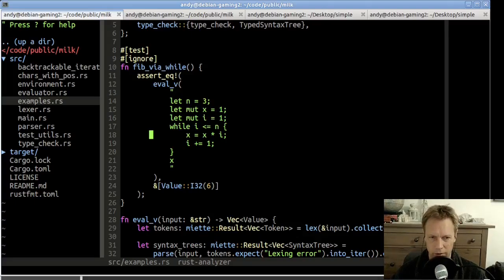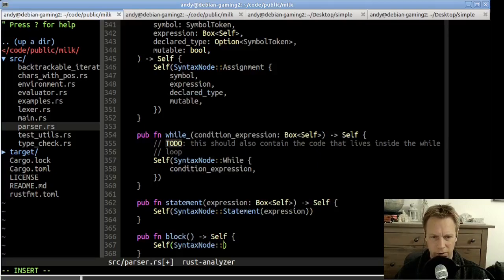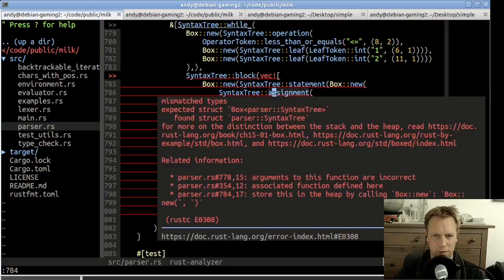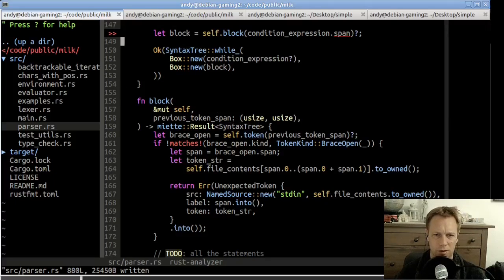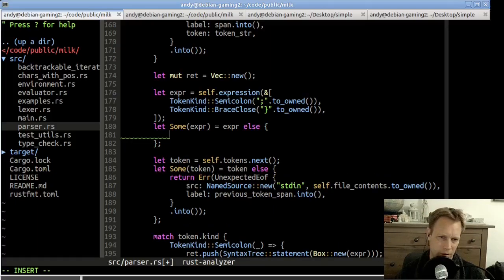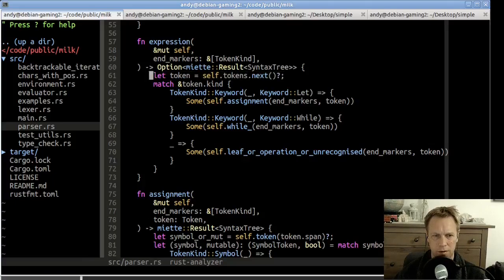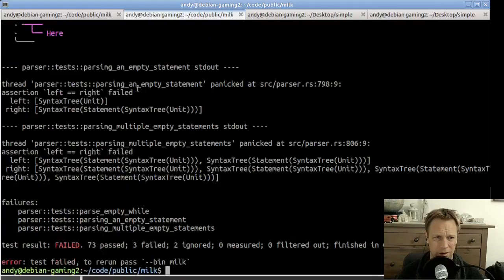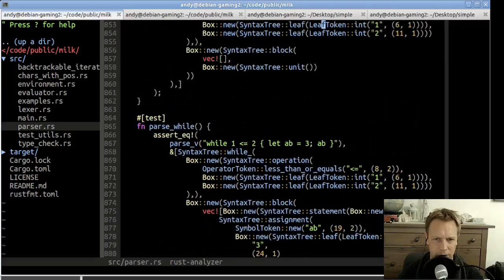Mini-rust in Rust 027: Parsing blocks of code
We can already parse empty while loops, but now we figure out how to parse the block of code that forms the body of the loop. It should be useful for other things including (eventually) function bodies.